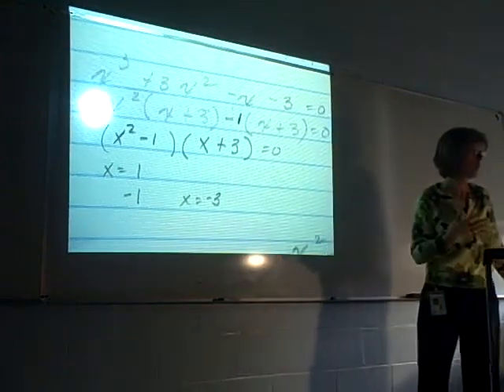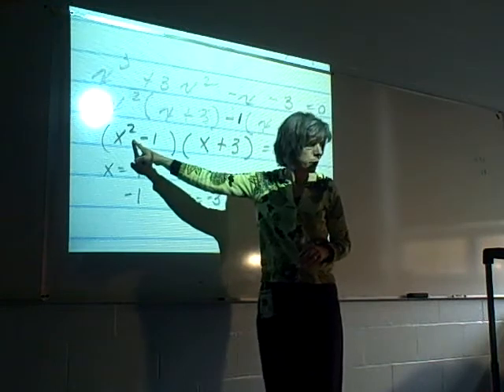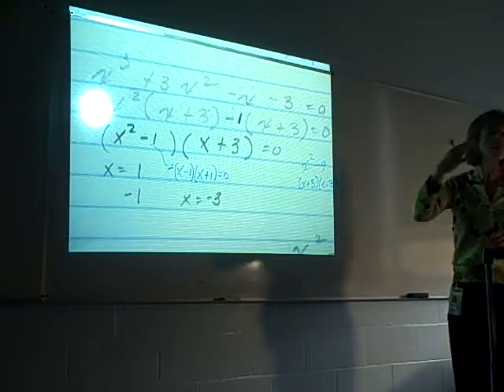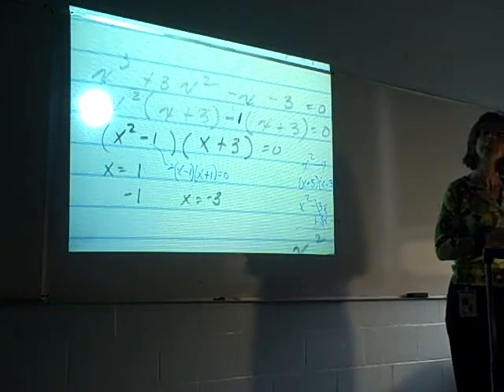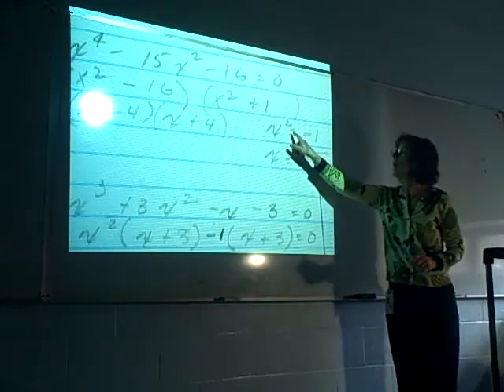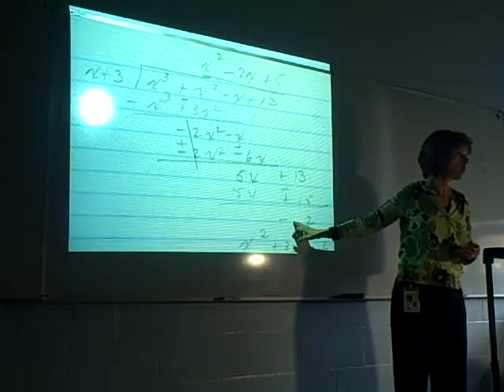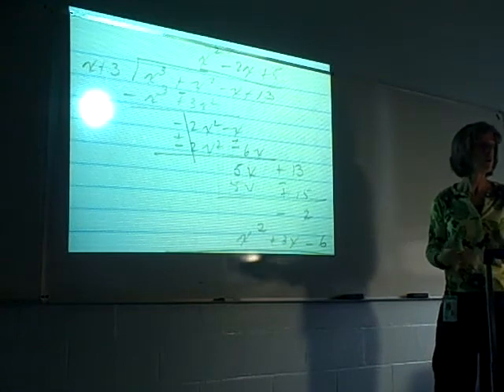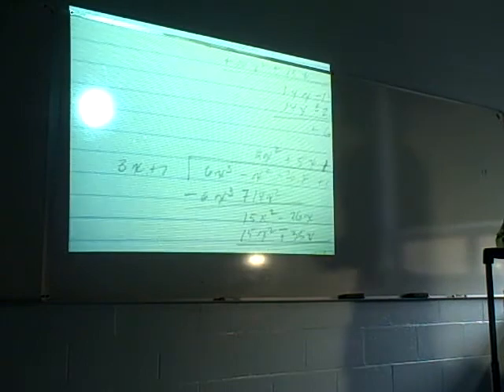8-2 B Homework Review